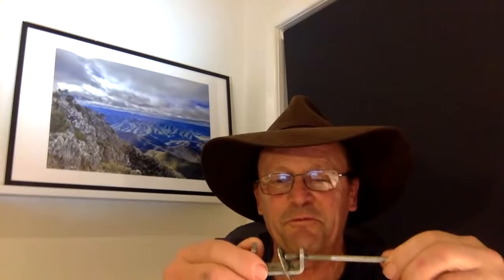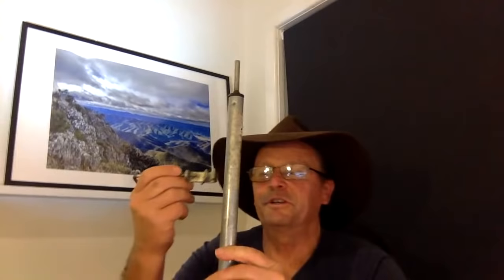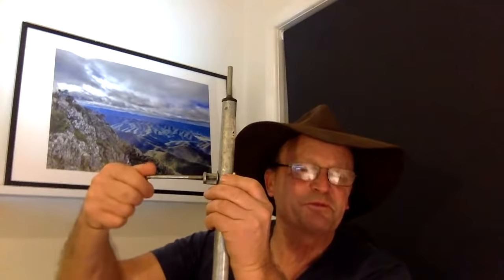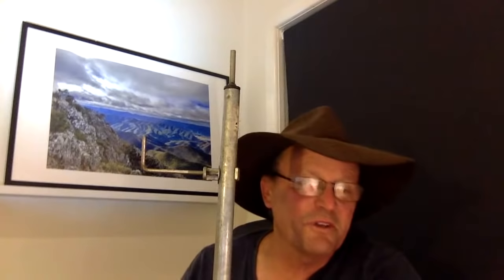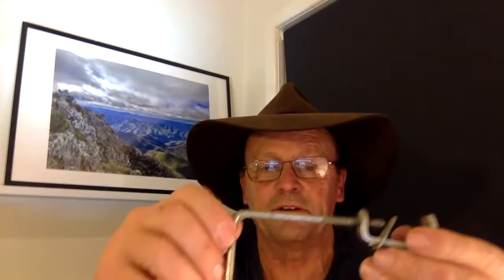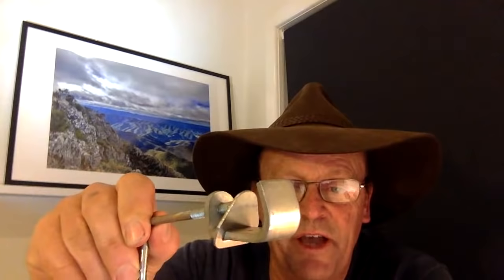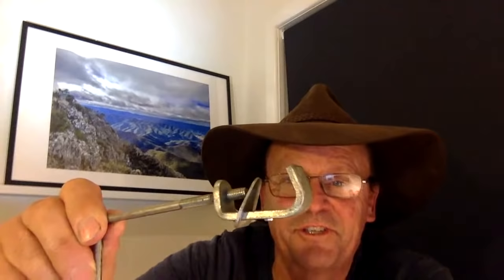Camping Gadgets Under $5 - ( My Most Used Gadget Under $5 )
The camping gadgets under $5 you must have, can sometimes be the simplest.
I have lots of simple camping gadgets that you must have, but none of them apart from this handy hook have cost less than $5.
This $5 camping gadget you must have is so simple, but it's also very handy.
Im sure we have plenty of camping gadgets in amongst our camping gear.
But have you got any camping gadgets that cost $5 or less.
The camping gadget that i have for less than $5, i use all the time when i go camping.
This gadget is very handy for hanging my rubbish bags on. It keeps the rubbish bag up off the ground, and away from animals.
What camping gadgets do you have that use each time that you go camping?